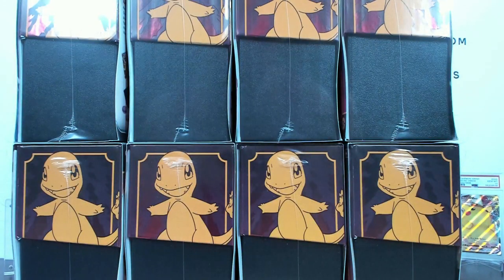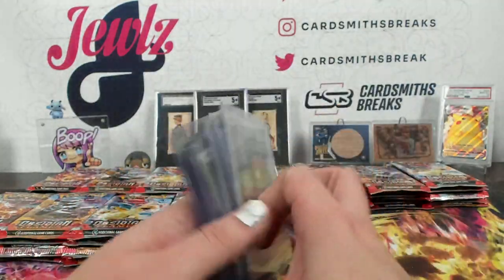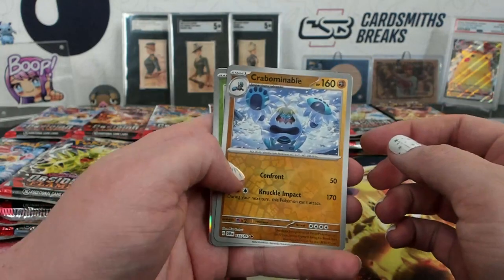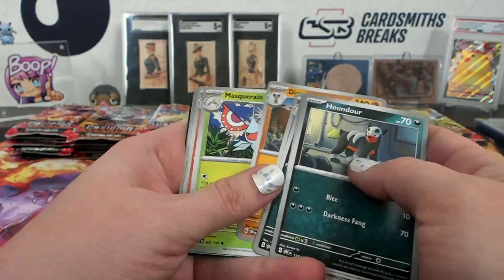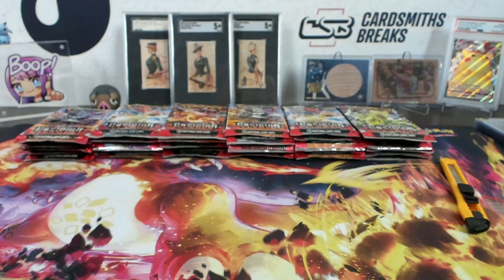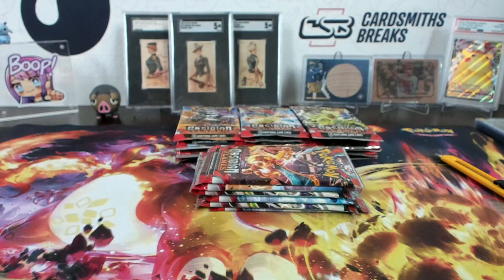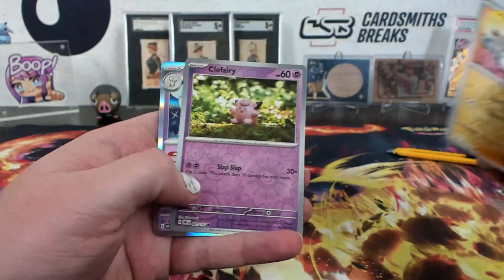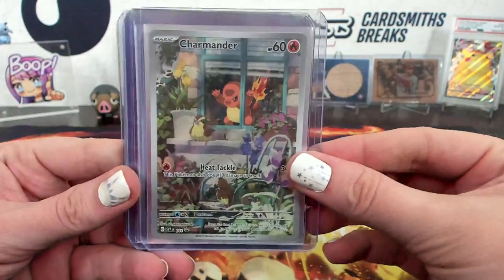Pokemon Scarlet & Violet Obsidian Flames Elite Trainer 8 Box Break #1